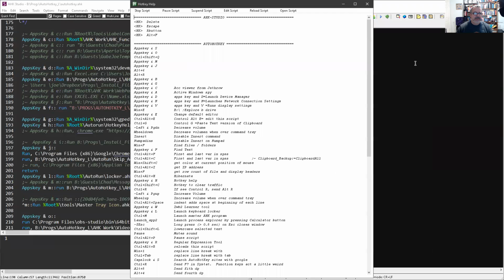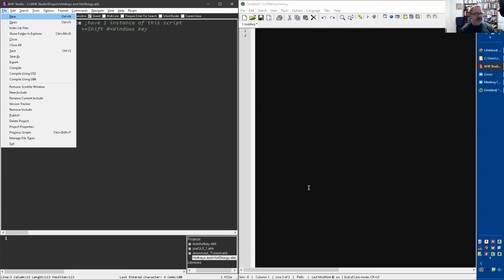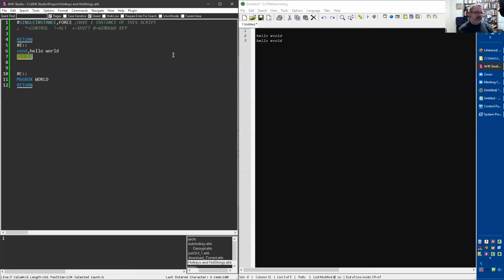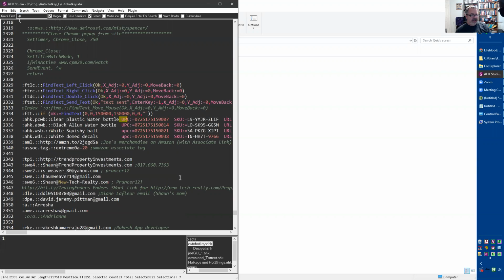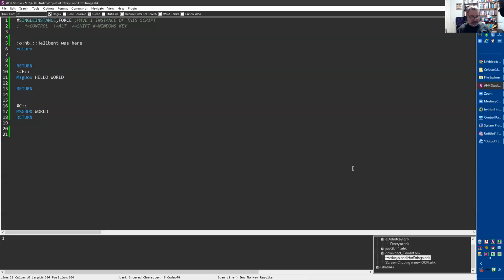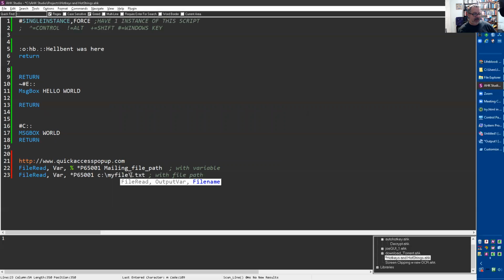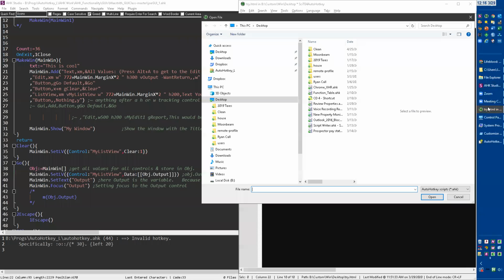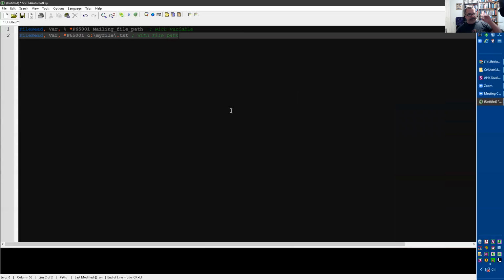Hotkeys and Hotstrings - Feat. Joe Glines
In this video I am joined by my friend Joe Glines to discuss using Hotkeys and Hotstrings.

If you haven't done so already, be sure to check out Joe's channel where he covers a number of AutoHotkey topics.

Here are some links to scripts discussed in this video.